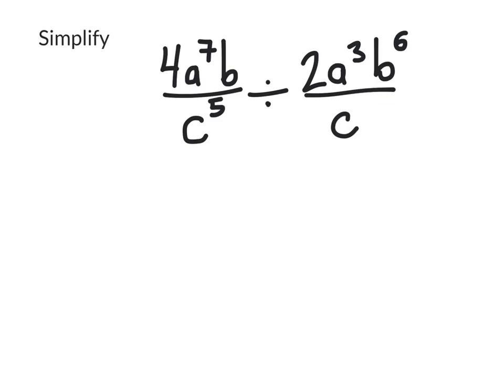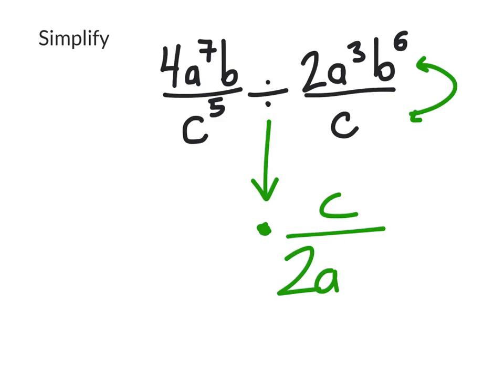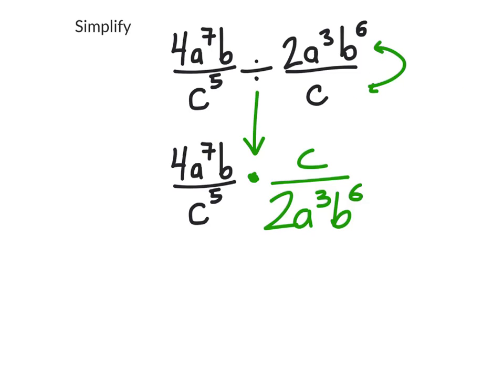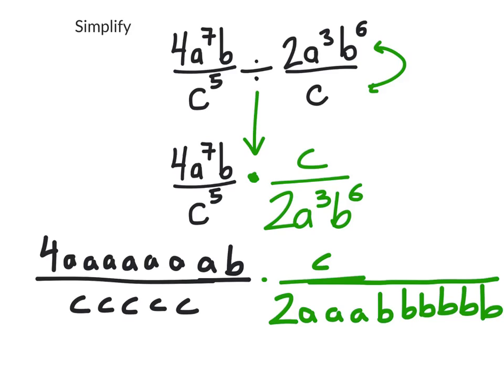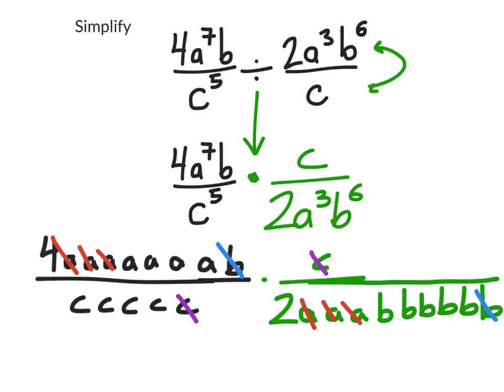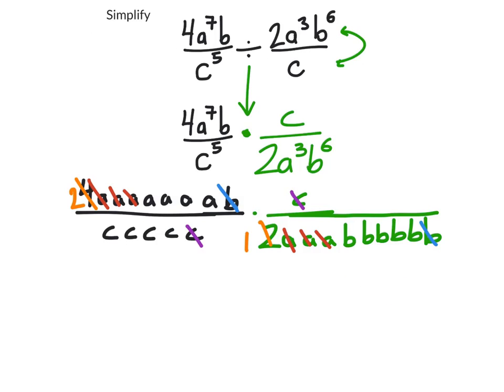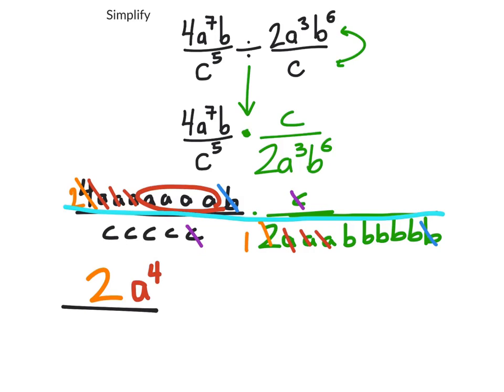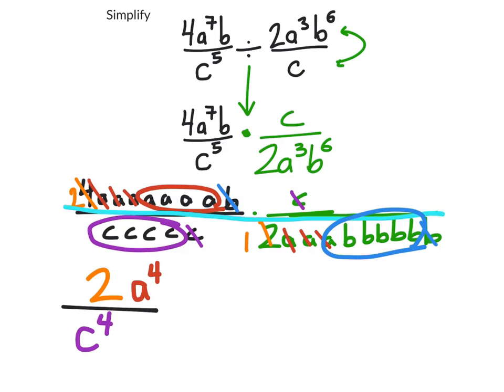How to Divide Fractions with Exponents